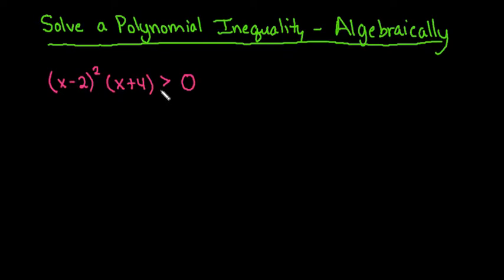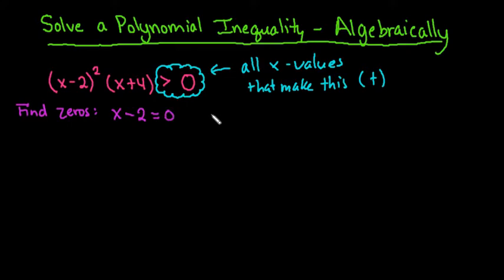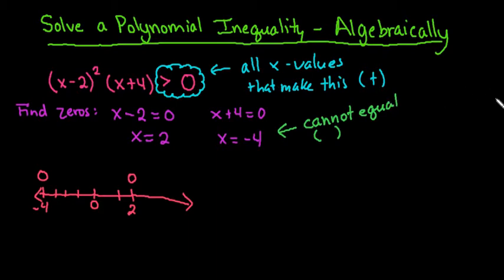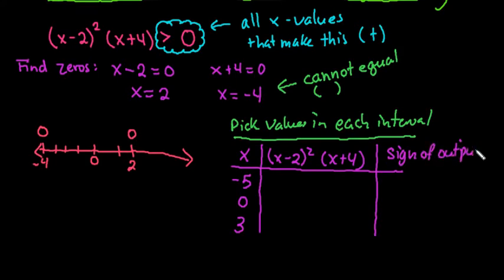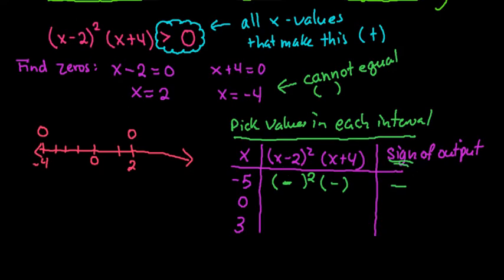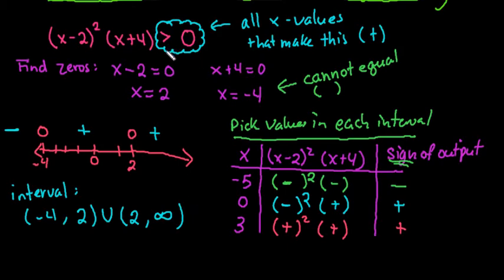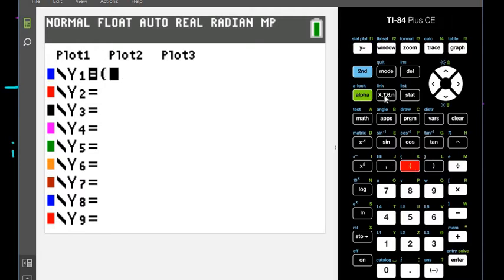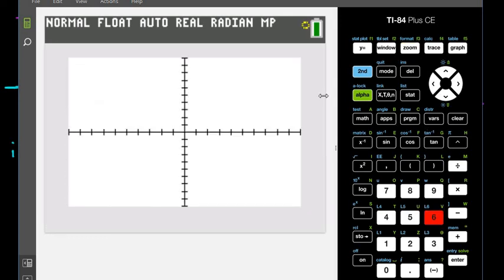Solve a Polynomial Inequality Algebraically - Check with TI-84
In this video, you will learn how to solve a polynomial inequality algebraically.  I will then use the TI-84 to check the solution.